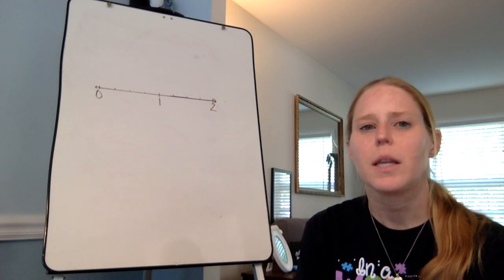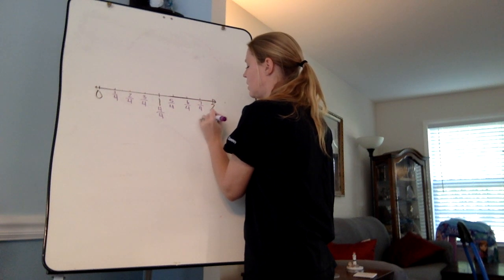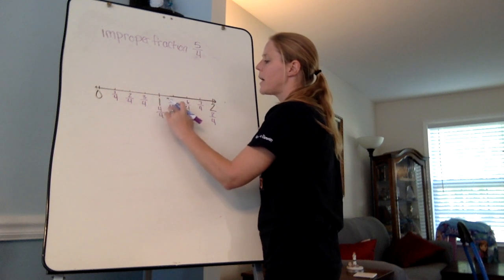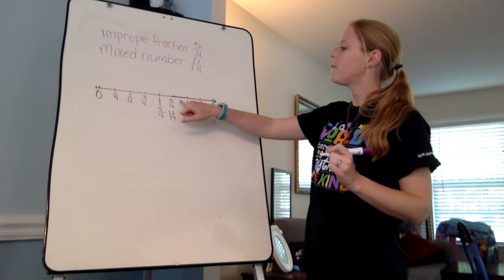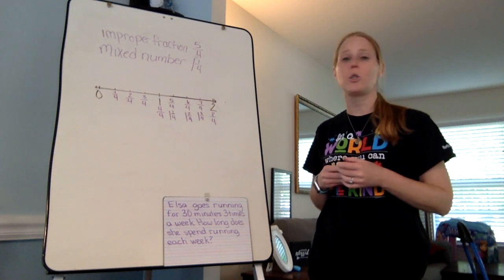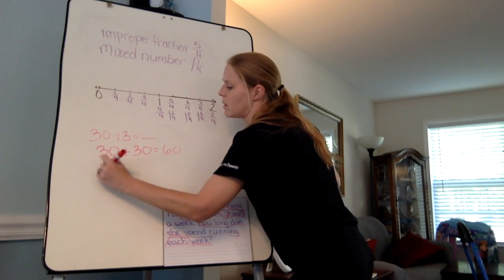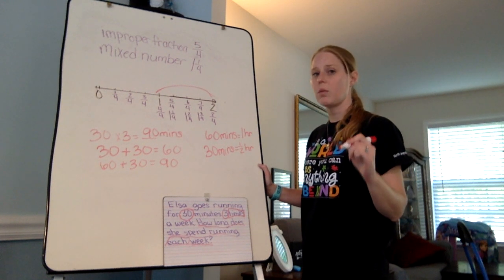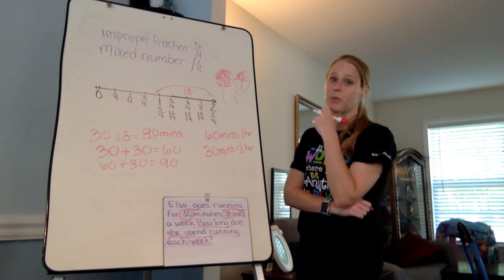Put it on the Line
Look at a fraction number line that goes from 0-2 and learn about improper fractions and mixed numbers.